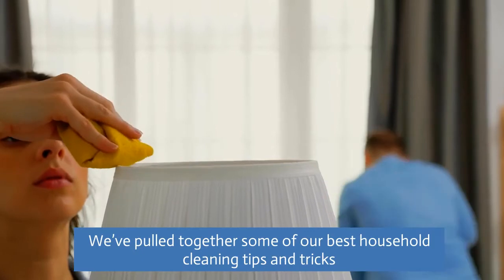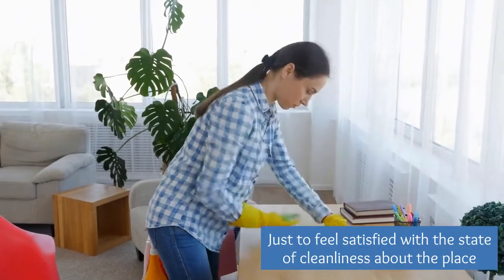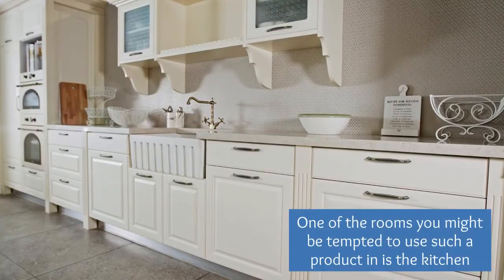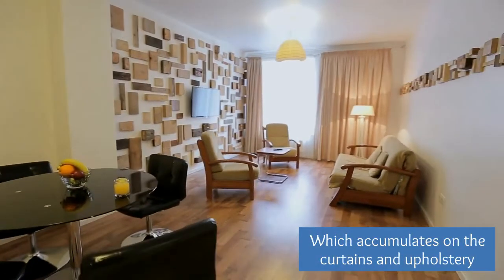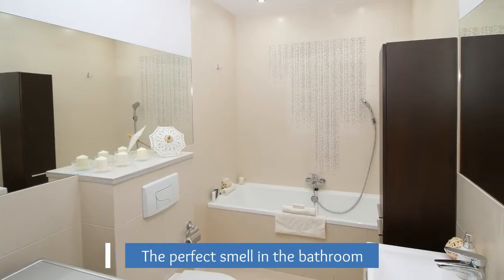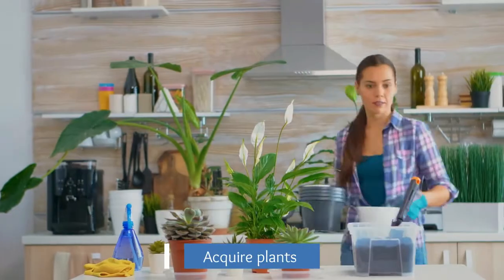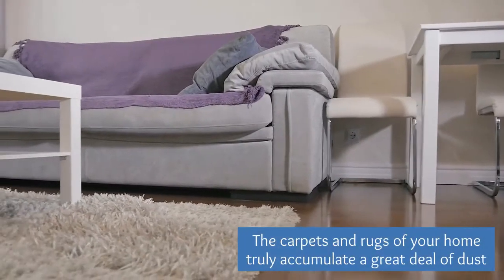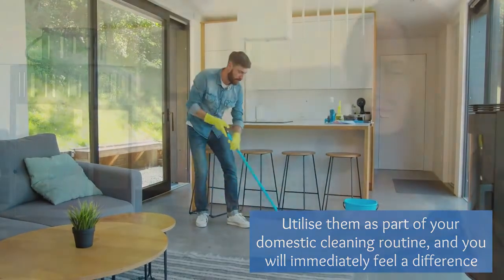4 Proven Ways to Refresh Your Home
4 Proven Ways to Refresh Your Home

If you are all for refreshing your home, you are definitely on the right track. Your home should make you feel good as you enter a room. Unfortunately, with today’s busy life, this is all too rare to see.
Hello again and welcome back to FastKlean Channel! Please always watch till the end so you can get a bonus tip.

You likely have to invest hours and hours in cleaning, just to feel satisfied with the state of cleanliness about the place. As it turns out, there are a few strategic steps you can take to improve the environment at home.

If you enjoyed this video "Prepare Your Home for Cleaning Services"

Recommended eBooks:
Also check these Eco-friendly Books:

We Love reading so we want to share with you these offers for Audible,

 For eco friendly cleaning

If you enjoyed the video "Prepare Your Home for Cleaning Services" check out our related content:

FASTKLEAN